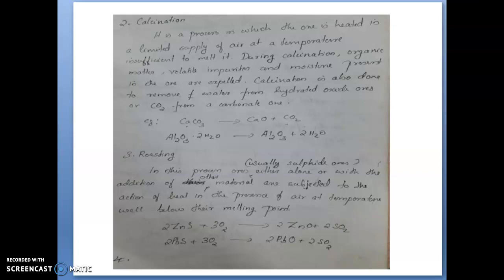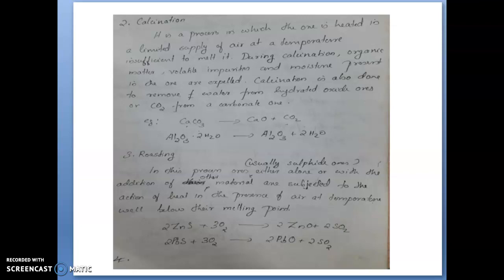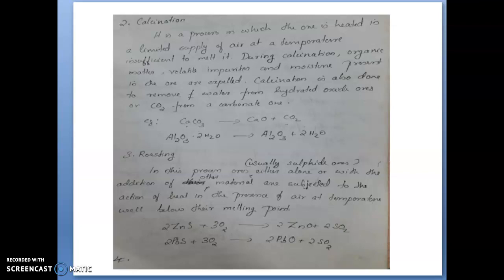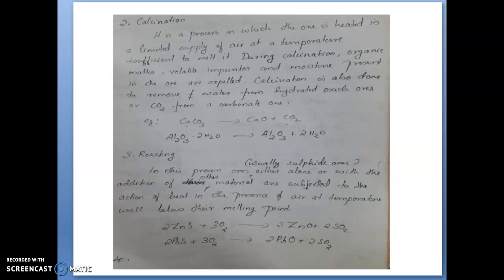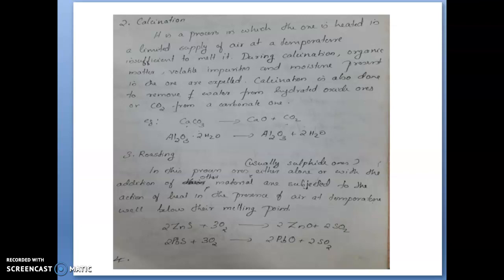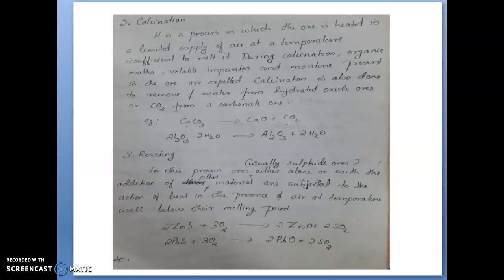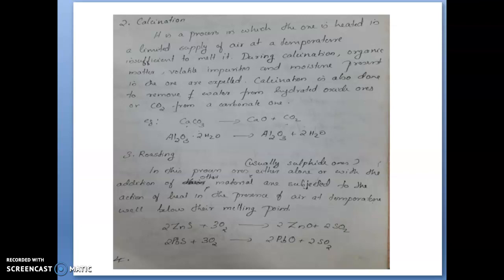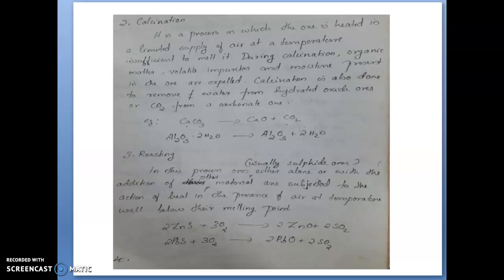Metallurgical process 2nd part #10